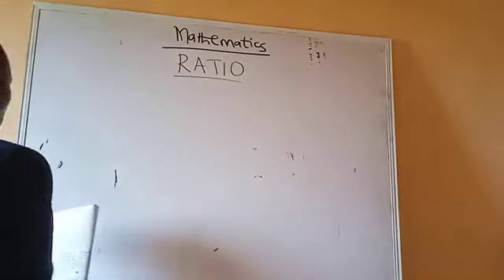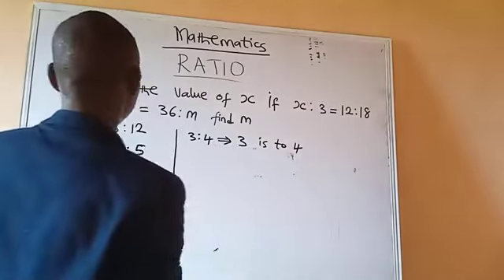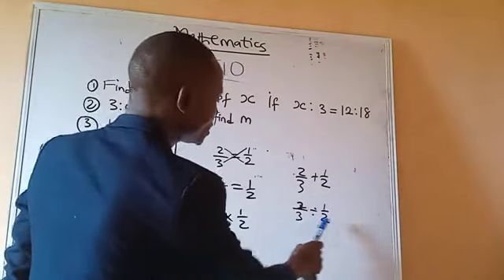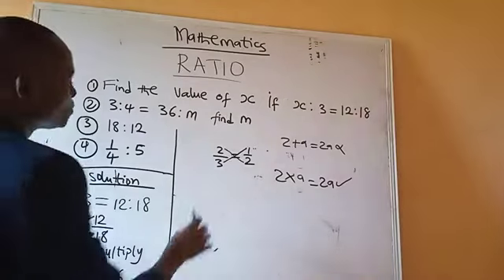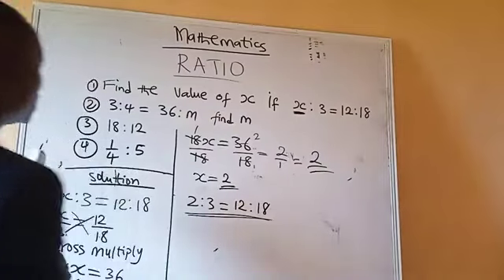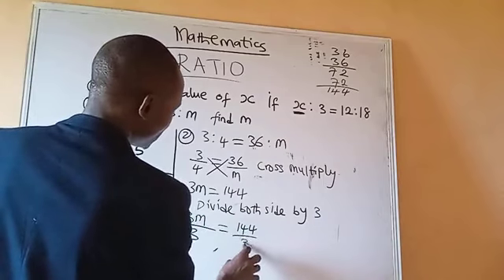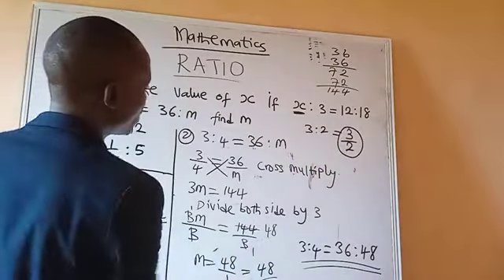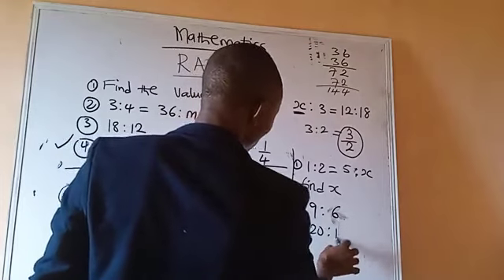Lesson 22. RATIO